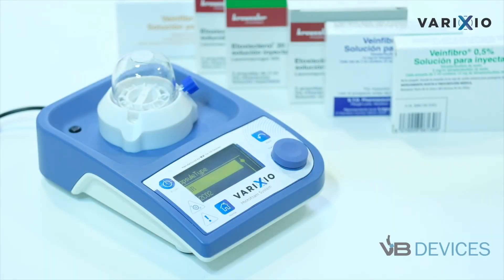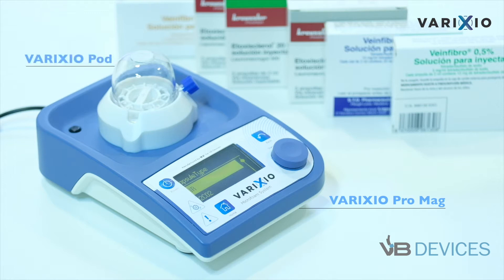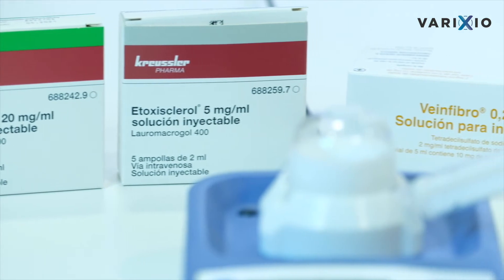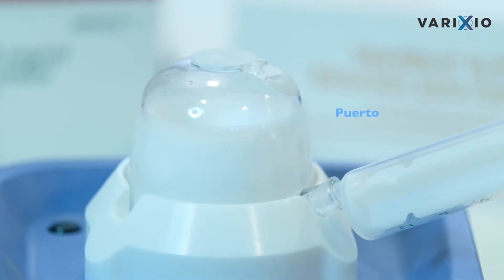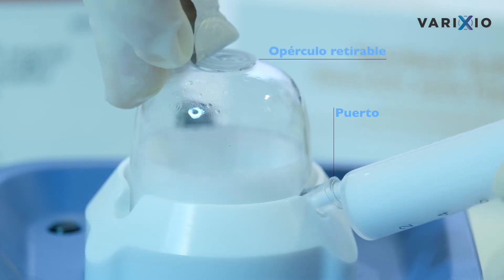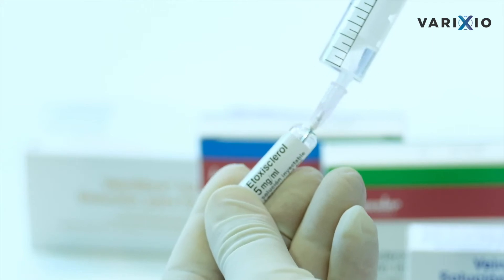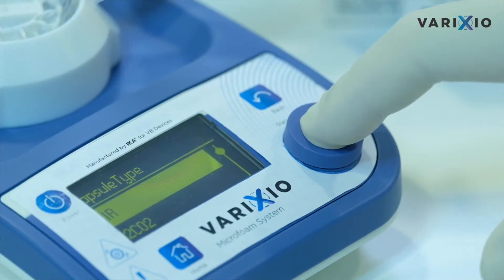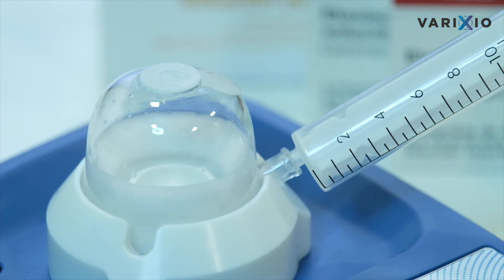Introduction to VARIXIO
Next generation sclerotherapy. VARIXIO is the first automated foam preparation device for use in the treatment of varicose veins with sclerotherapy.
It allows to create high-quality foam for any concentration of sclerosant in under 45 seconds.